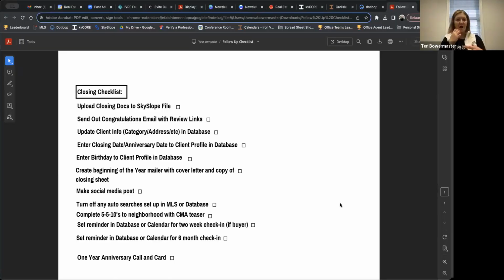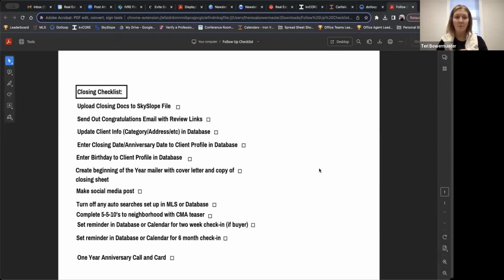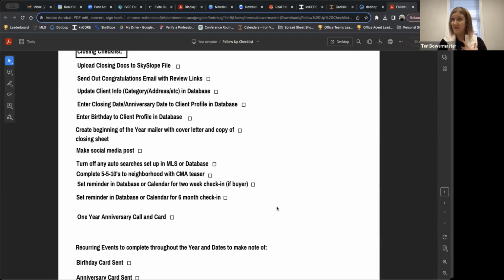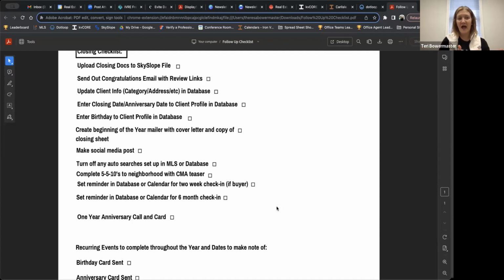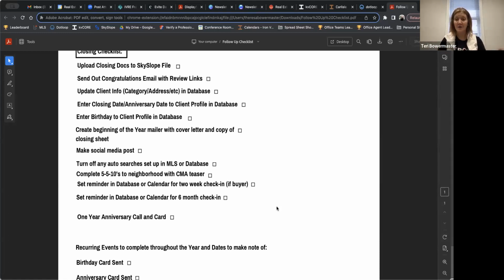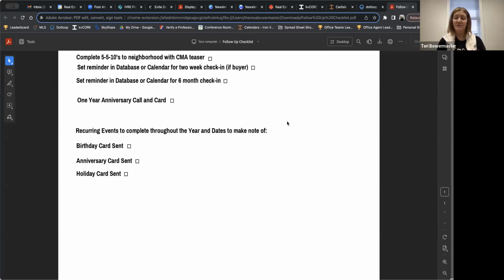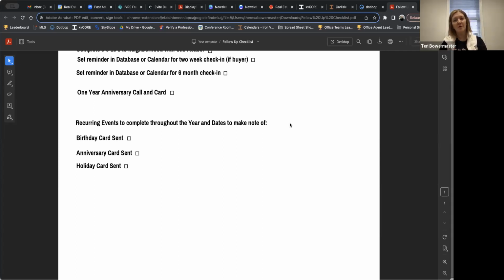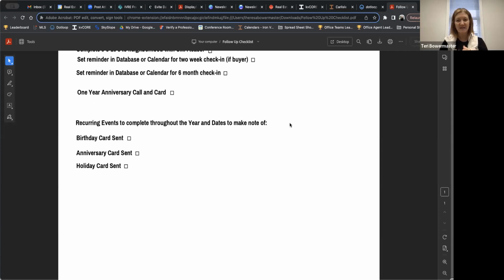"I've Closed A Deal! Now What? Proper Follow Up For Your Database"